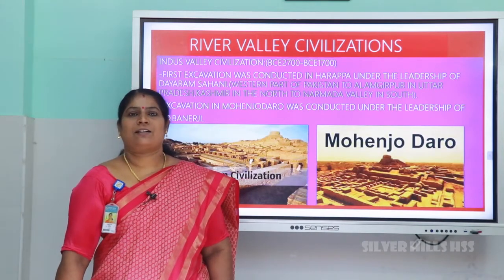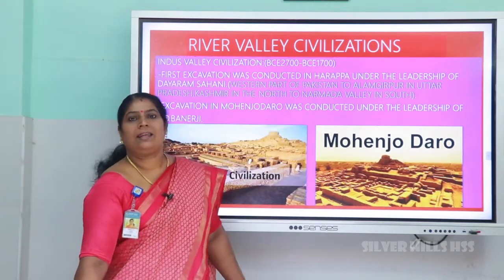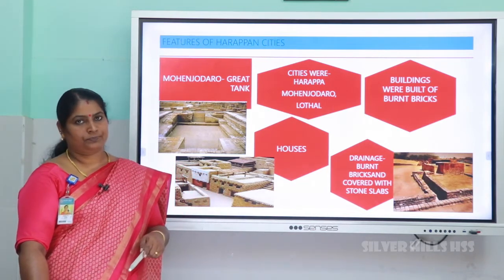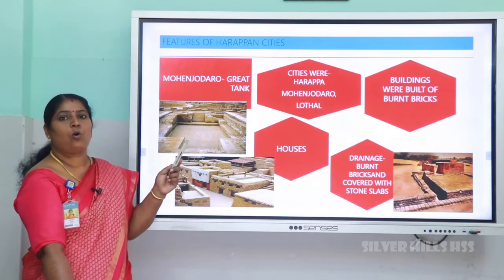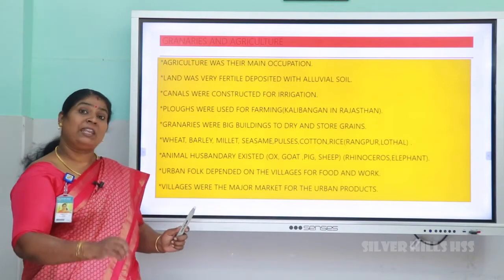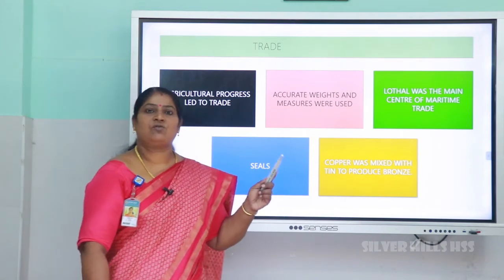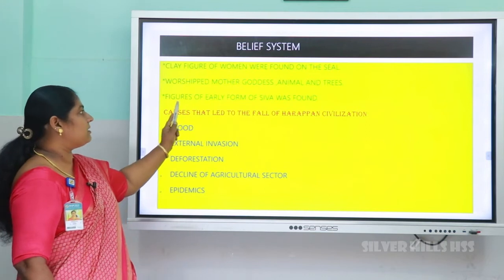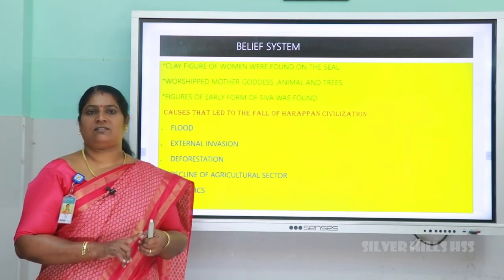SILVER HILLS HSS | Std VIII | Social Science | RIVER VALLEY CIVILIZATIONS | Ms Smitha M K